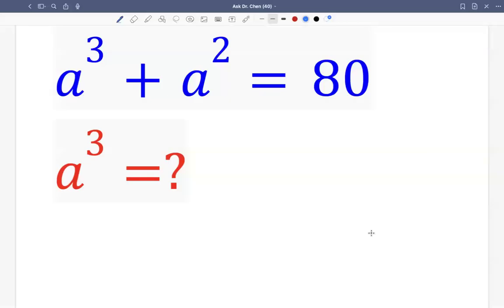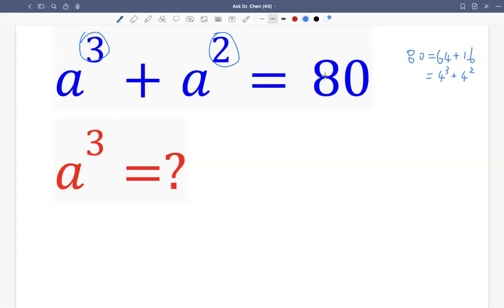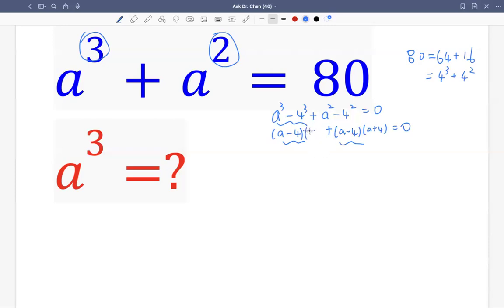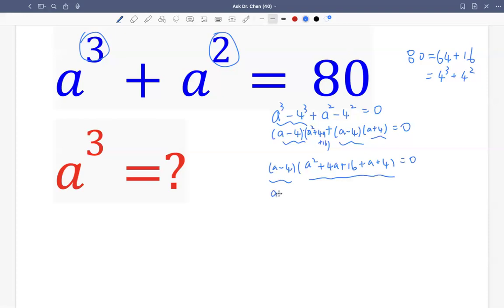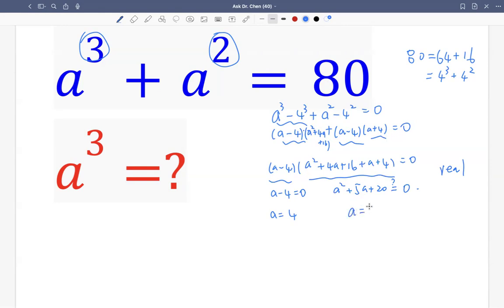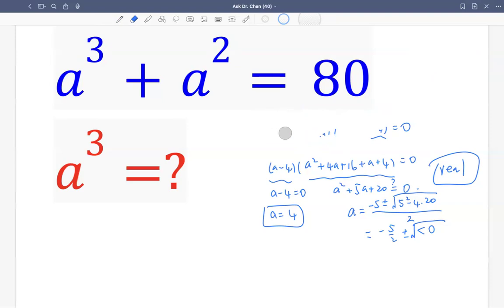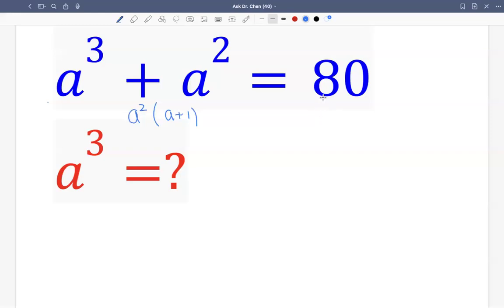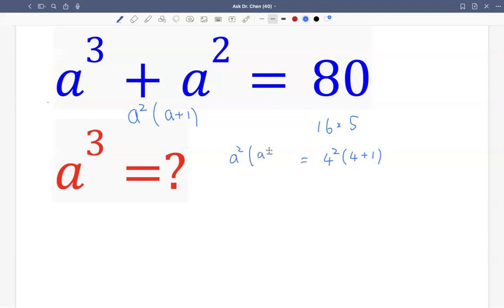eq. maths mathematics algebra mathstricks math equations